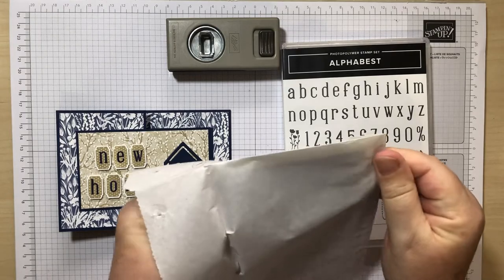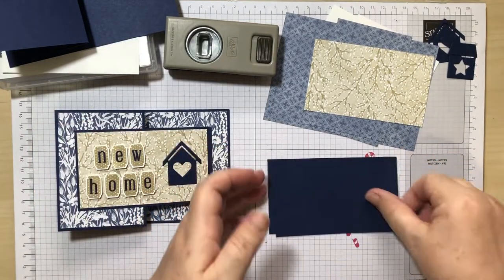Alphabest Coffee and Card, Week One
Hello and welcome to Linda's Papercraft. I am Linda Ellis, an Independent Stampin' Up! Demonstrator in the UK

Thank you for joining me for another card making video tutorial using Stampin’ Up! products.  It’s the first week of the Stampin' Up! Alphabest Coffee and Card.

To see my Stampin' Up! page and to shop with me 24/7 go

To join Stampin’ Up! and become part of my team go

To book a place at one of my classes please go